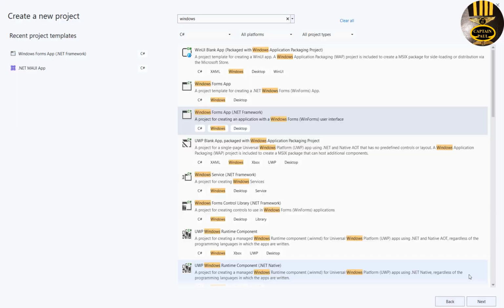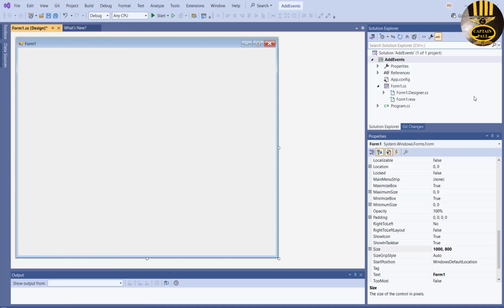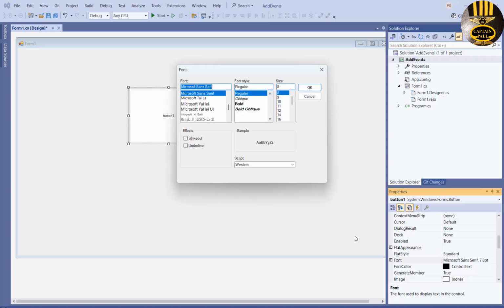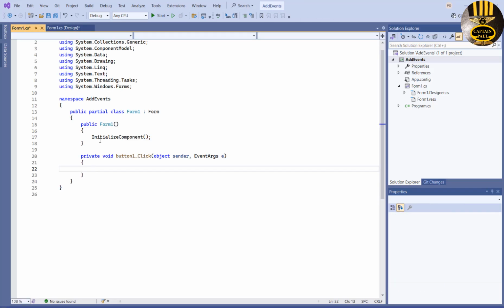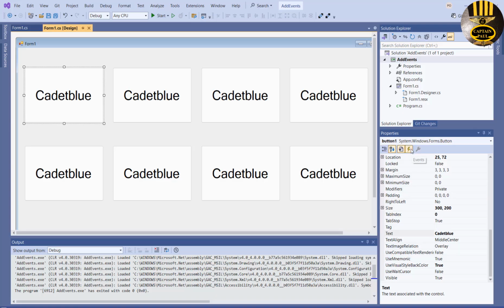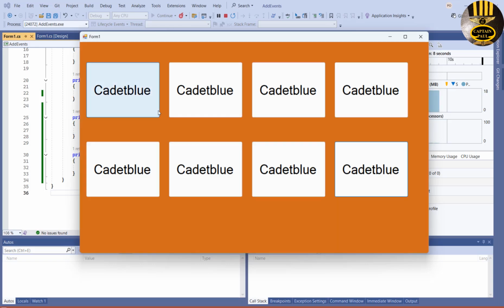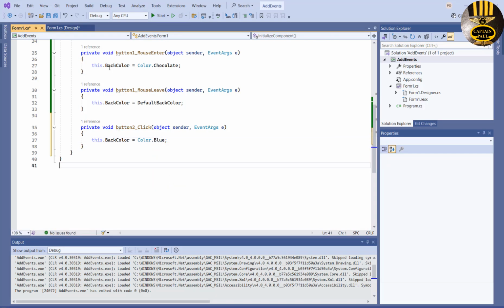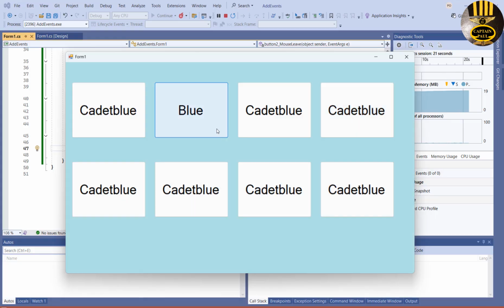C# Windows Forms Tutorial: Using Events to Change Background Colour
Video Description

In this tutorial, you will learn how to use different events in C# Windows Forms, such as Click, MouseEnter, and MouseLeave, to change the background colour of a form. This lesson is perfect for beginners who want to understand event handling and create interactive applications in C#.

📌 What you’ll learn:

How to add buttons in Windows Forms

How to handle events like Click, MouseEnter, and MouseLeave

How to change the background colour dynamically

A simple class exercise for practice

This tutorial is a great starting point for building more interactive and user-friendly Windows Forms applications.